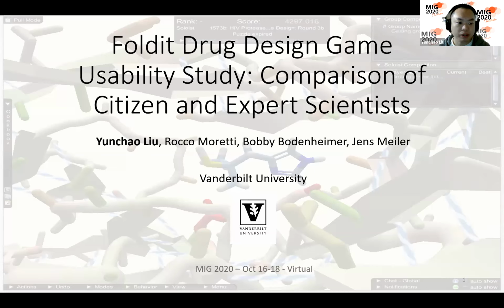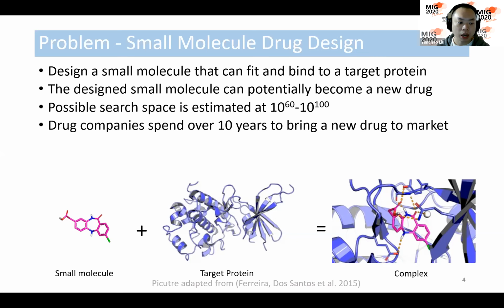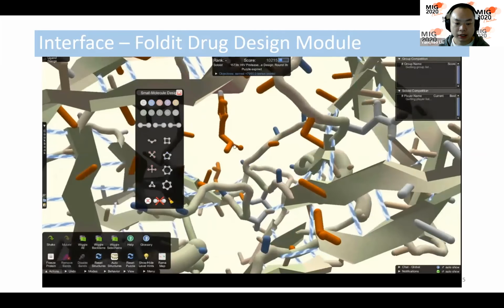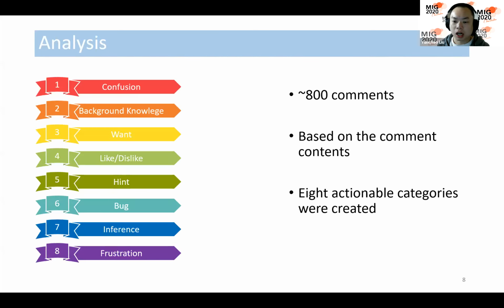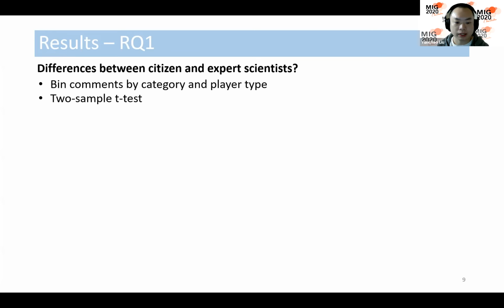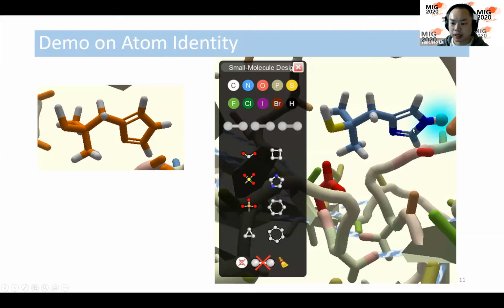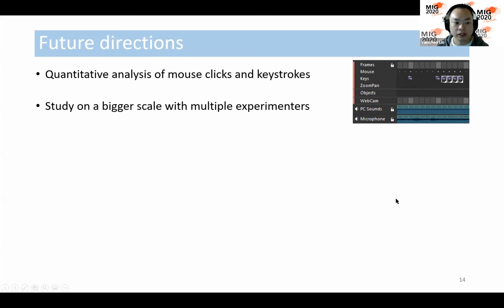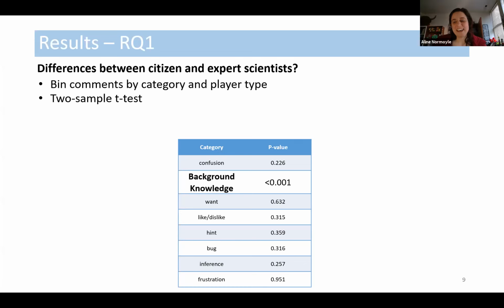Foldit Drug Design Game Usability Study: Comparison of Citizen and Expert Scientists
Presentation at the 13th Annual ACM SIGGRAPH Conference on Motion, Interaction and Games